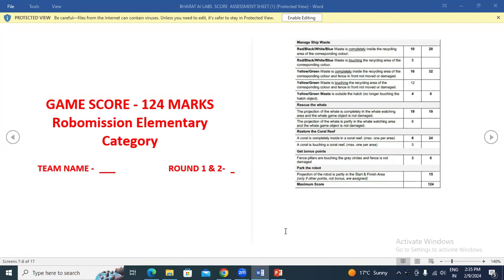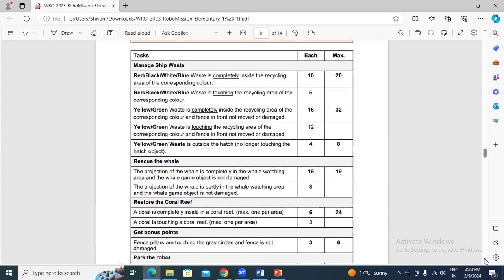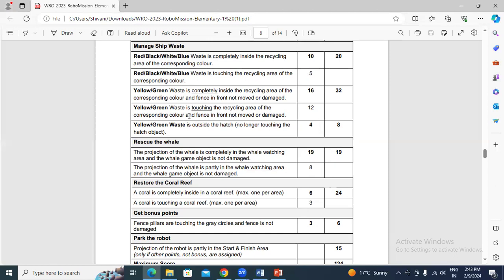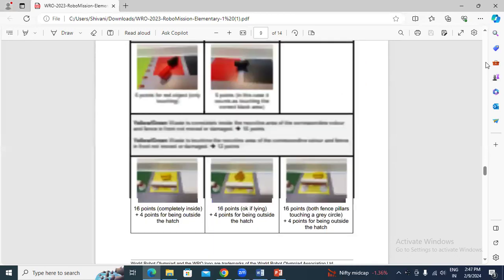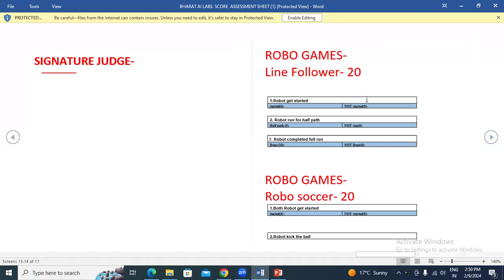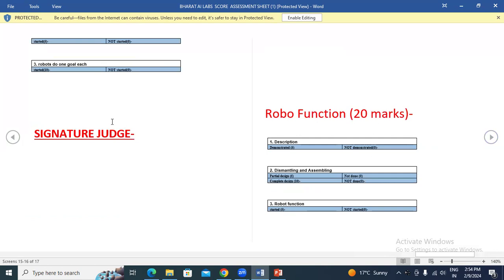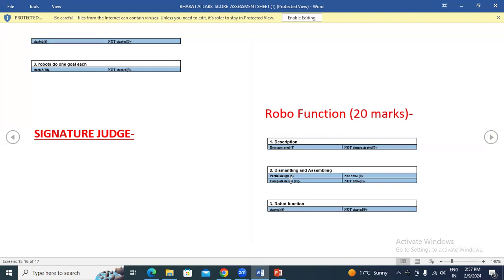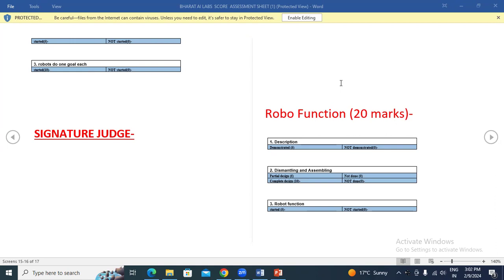ROBOTIC CHAMPIONSHIP || ROBOTIC GAME RULES DISCUSSION